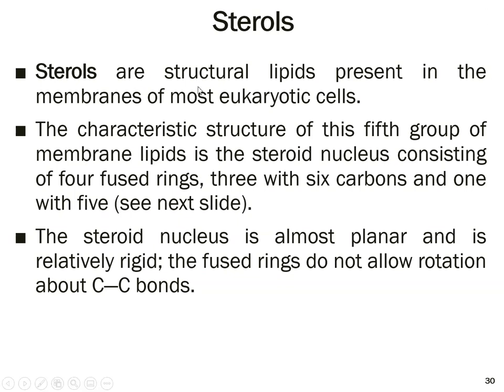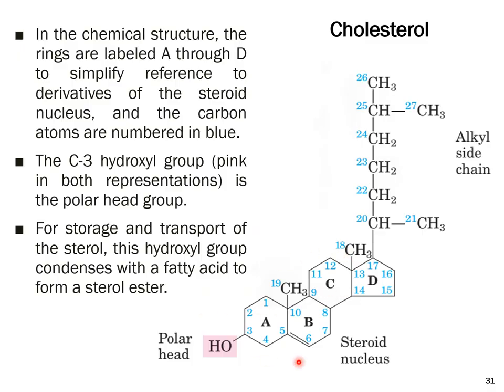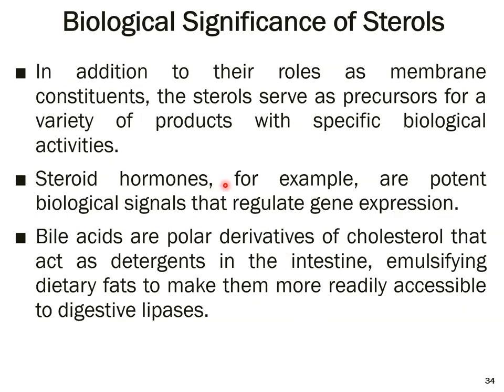CHEM2114 - Lecture 20 - Chemistry and Importance of Membrane Lipids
This is the lecture # 20 of the subject "Introduction to Biochemistry (CHEM2114) in the series of online lectures due to the COVID19 pandemic for the students of BS Chemistry 4th semester at University of Education Lahore. The topic covered here is "Chemistry and Importance of Membrane Lipids (Phospholipids, Sphingolipids, Glycolipids, and Sterols)".